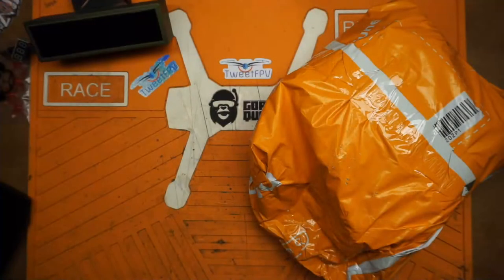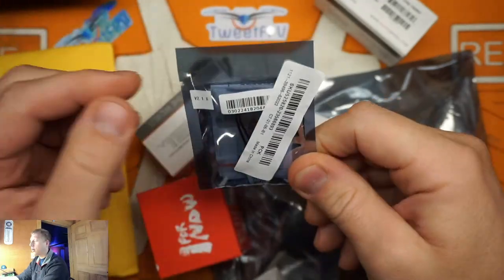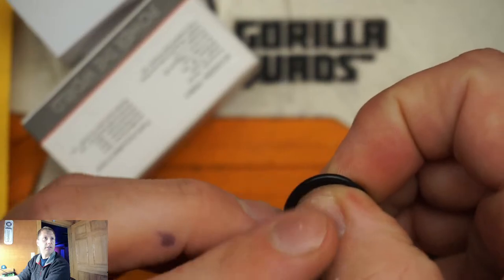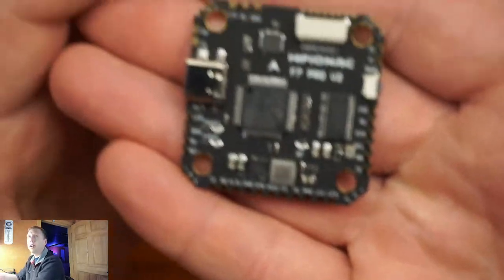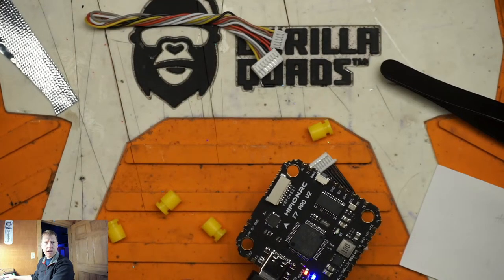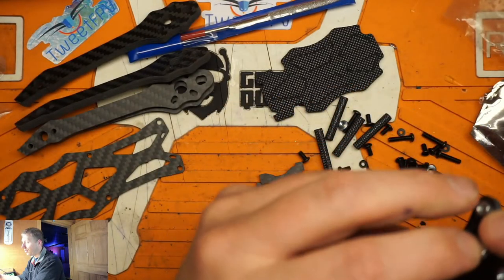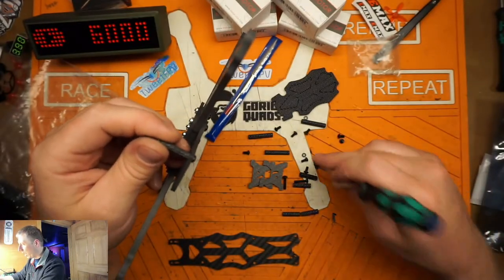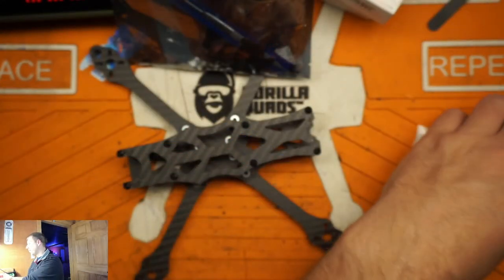Q&A, channel news 12/19/20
If you would like a set of your own radio grips please visit my Etsy store
If you need one-on-one troubleshooting for your equipment, come over to Discord and I can help you out
Tools:
Wera Kraftform Plus 354 Hex-Plus 2.5mm Hexagon Professional Screwdriver
Wera Kraftform Plus 354 Hex-Plus 2mm Hexagon Professional Screwdriver
Wera Screwdriver Hex-Plus, 1.5 mm x 60 mm
Pocket Multimeter
X-acto knife
Soldering tweezers

Filming:
Sony A5100
Comica boomxd wireless mic
Joby Gorilla pod
Microsoft PL2 ARC Touch Mouse: shorturl.at/bm137

DJI FPV system
Eachine FPV Watch monitor
HOTA D6 Pro
Betafpv 65x HD

These videos take a lot of time shooting and editing. Thanks for watchin'!

1. Any entry that does not comply with YouTube's community guidelines will be invalid.

2. By participating, you must release YouTube from any and all liability related to this contest.

3. Personal information collected for this contest will be used for the sole purpose of selecting a winner and delivering the prize.

4. Winners will be selected at random.